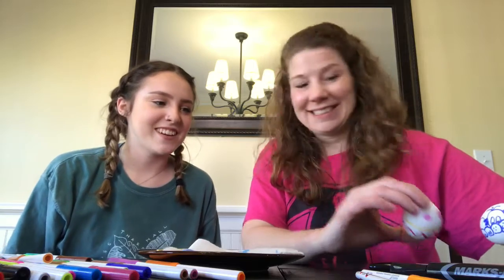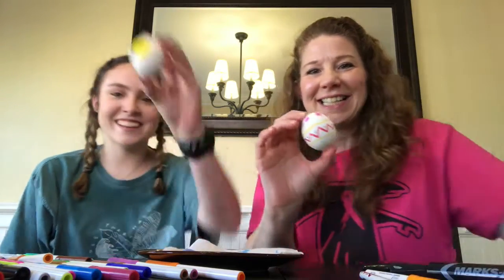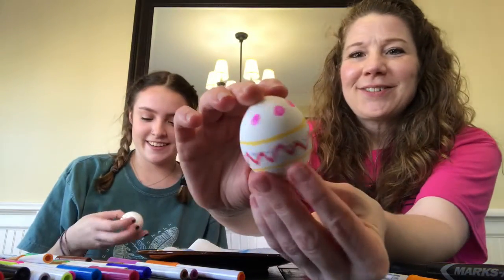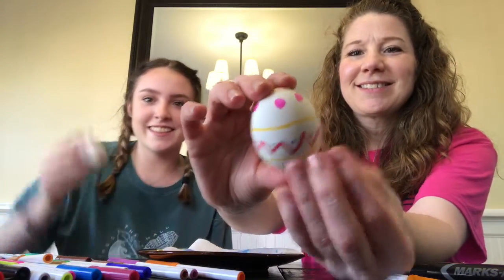BGCOR News l Arts and Crafts Egg Decorating